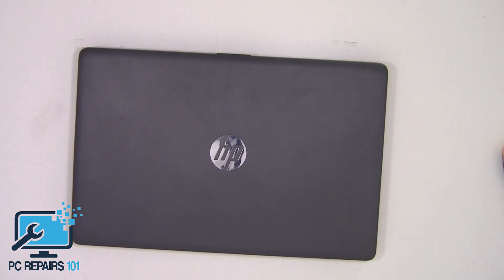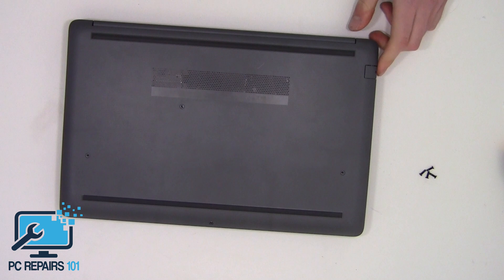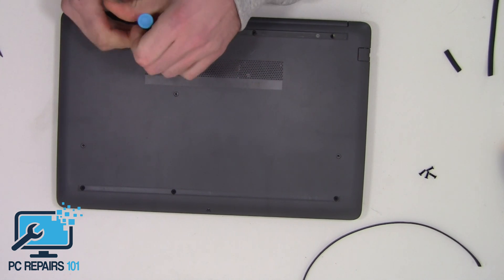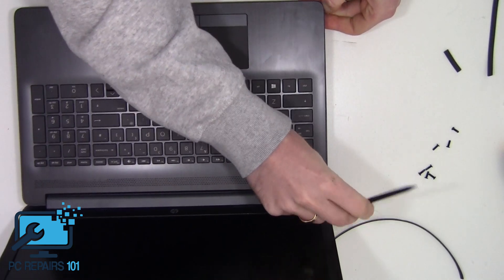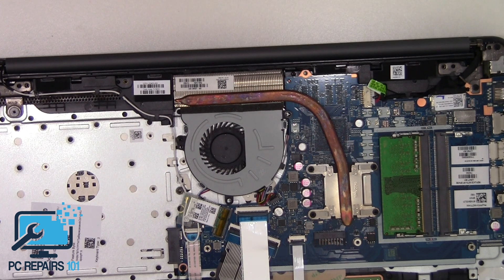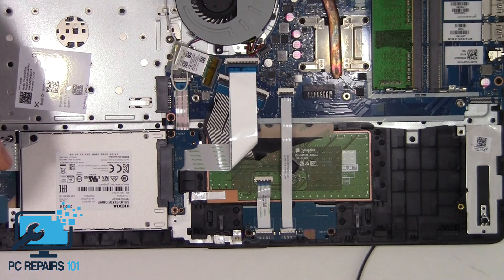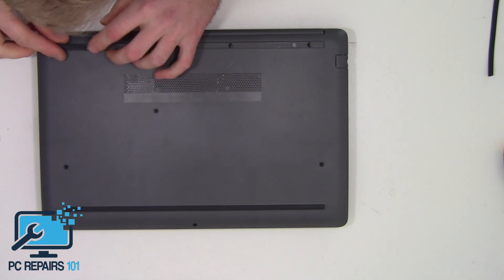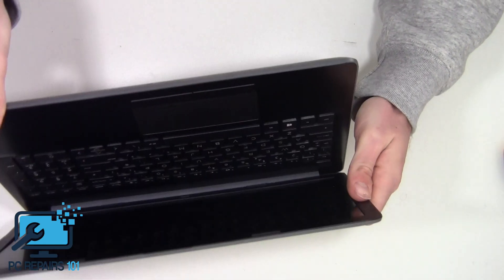HP 15 db002na Laptop SSD / HDD Replacement Upgrade Disassembly Tutorial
In this video we upgrade a HP 15 db002na Laptop  from a hard drive to a solid-state drive. This video also applies if you would like to replace your hard drive or upgrade to a larger hard drive as well as opposed to upgrading to a solid-state drive.